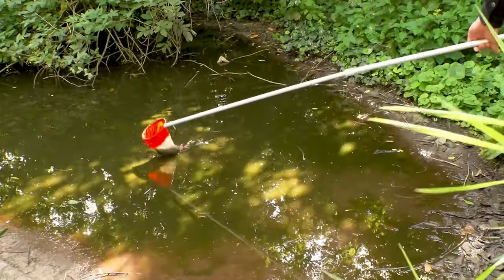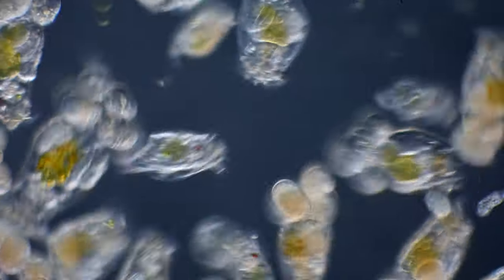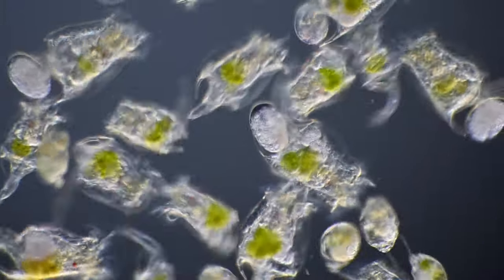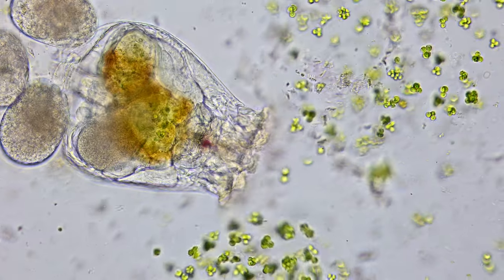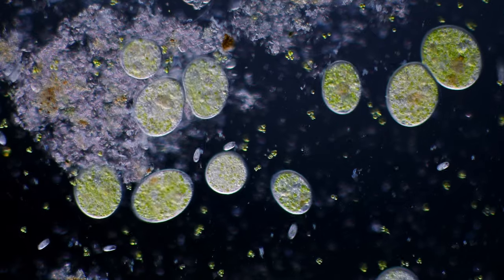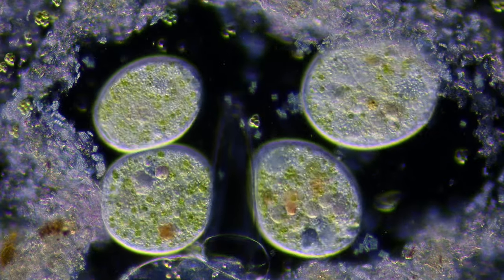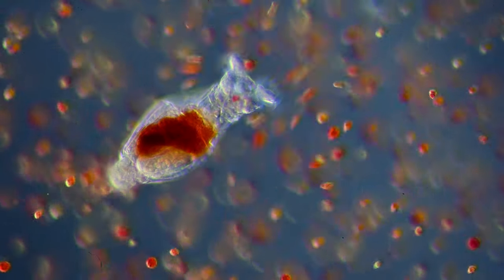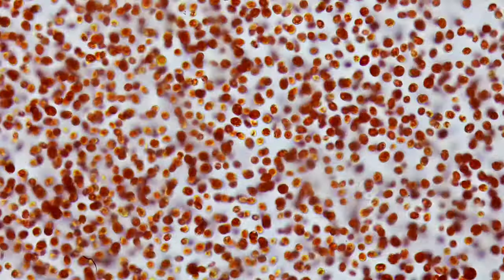DOCUMENTARIES | Rotifers: “wheel animals” in the zoo | by Motic Europe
MY MICROSCOPIC WORLD'S DOCUMENTARIES | EPISODE 07
(SOUND ON 🔊) | Hidden all around in the zoo are millions of animals and organisms that cannot be seen during a visit. Some samples have been taken to find them with a Motic microscope!
This video is 1 out of 3 from the zoo. In this first video, a closer look is taken at the water from the flamingos’ enclosure. Here have been found a lot of rotifers and different kinds of single celled organisms.
In the next videos will be looked at samples from the penguins and pygmy hippopotamuses.

Documentary by: @mymicroscopicworld
Equipment used in this video:

✔️ Subtitles available in Spanish, French and Italian.